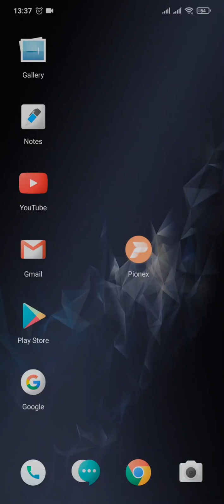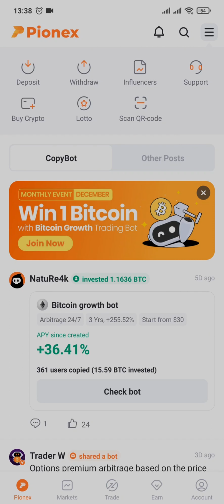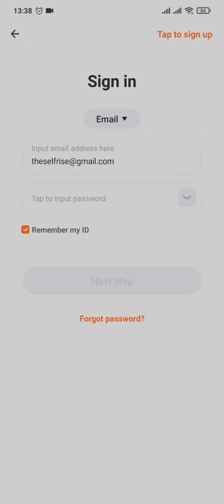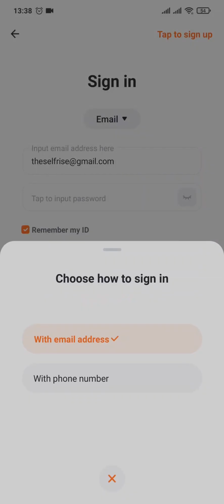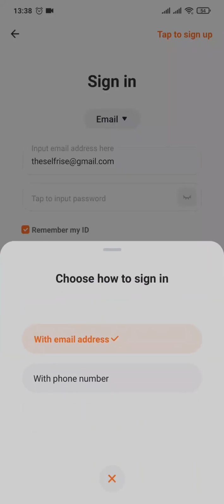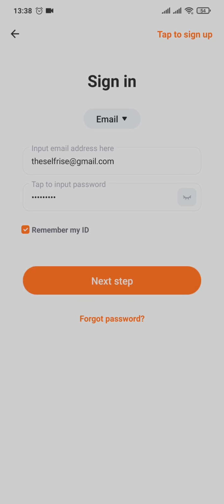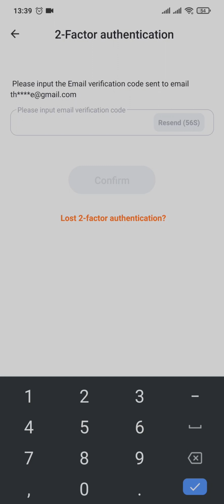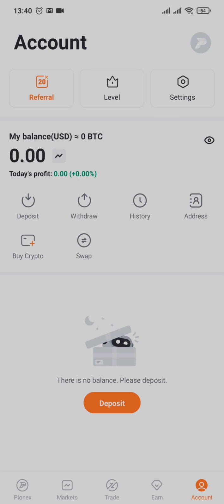How To Login Pionex Account (2023)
Learn how to login to your pionex account in 2023.
In this video, I'll be showing you guys how to log into pionex account.